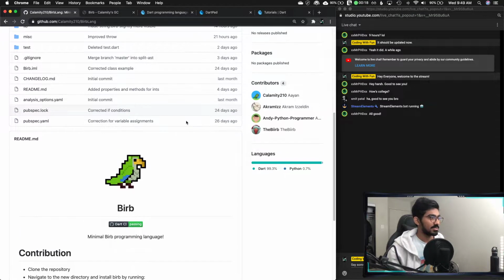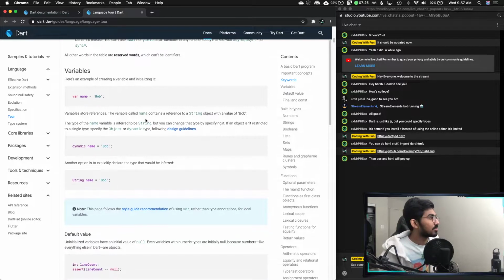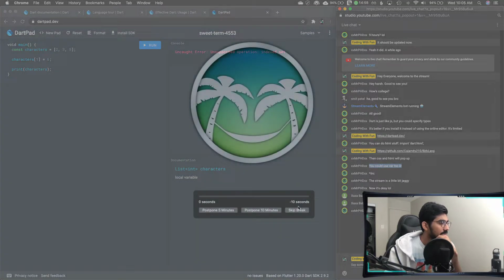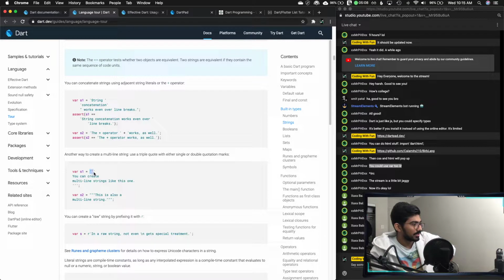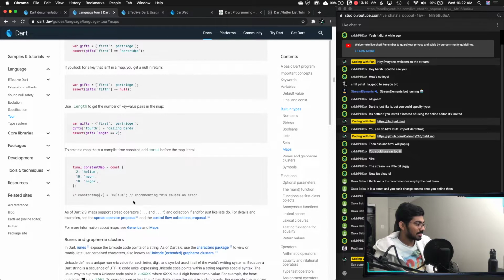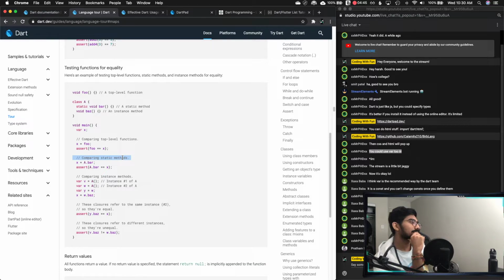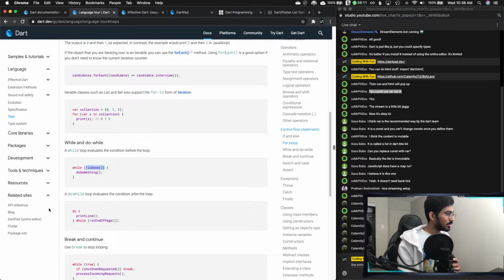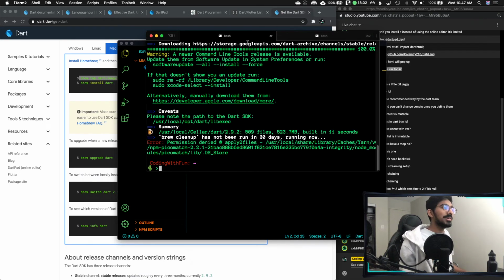Learning Dart | Contribute to Birb Language | Stream #1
Hey everyone!
This stream series will show case the journey of Dart newbie who learns Dart language so that he can contribute to open source language called Birb.